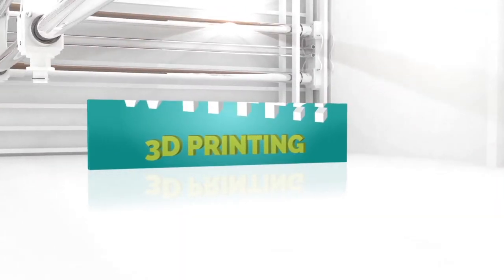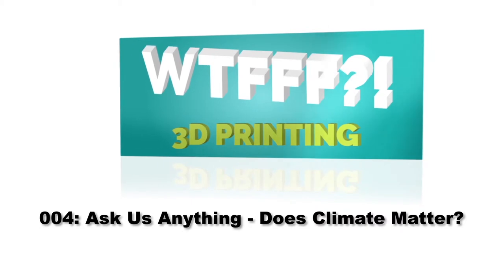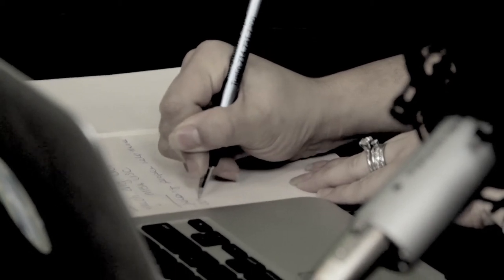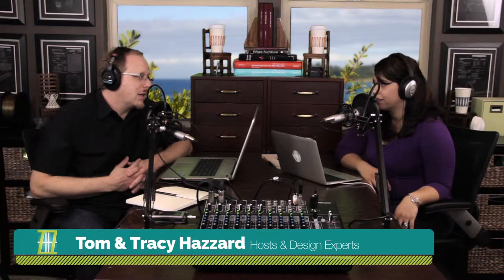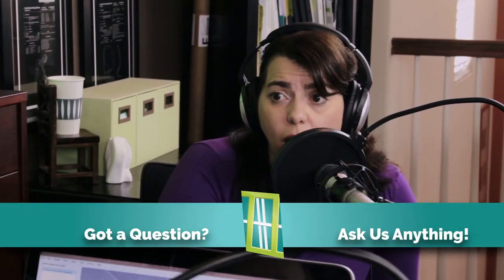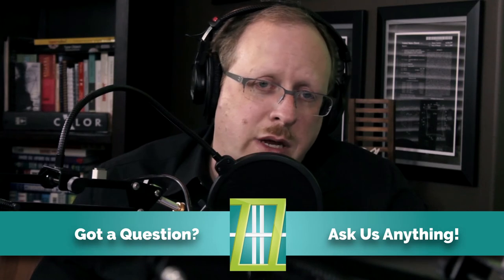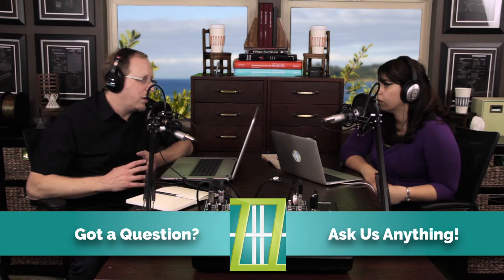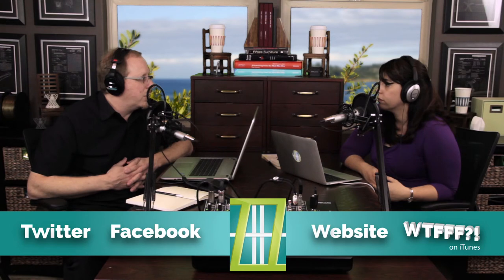Bagging 3D Printing Filament for Humidity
WTFFF 004: Ask Us Anything - “How much does humidity affect the filament?” asks Anthony from New Orleans. To bag or not to bag when storing is the real question. Find out what we do.

Tracy & Tom Hazzard | 3D Printing Video/Podcast Hosts | Inventors | Design Experts - Designing retail products & 3D Printing business strategies to make you competition-proof.